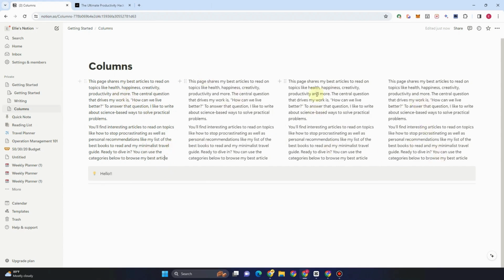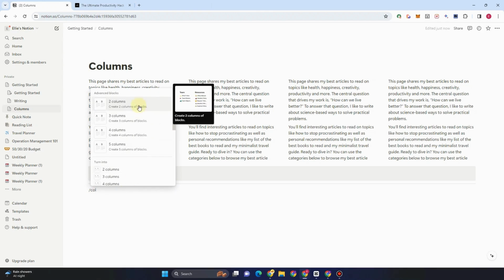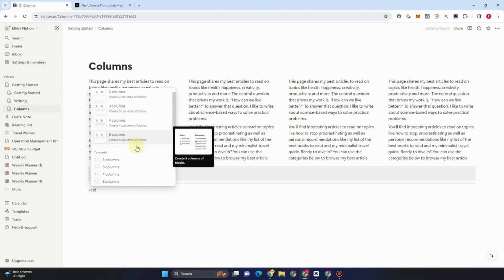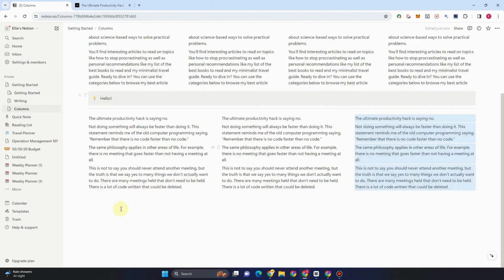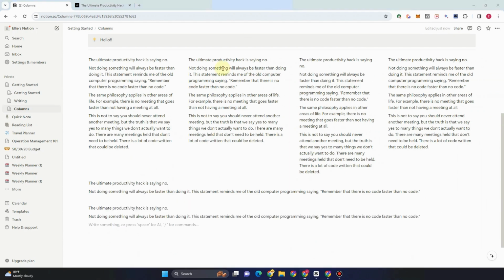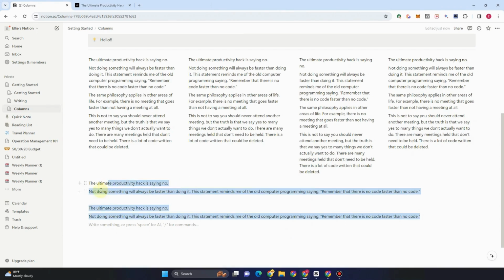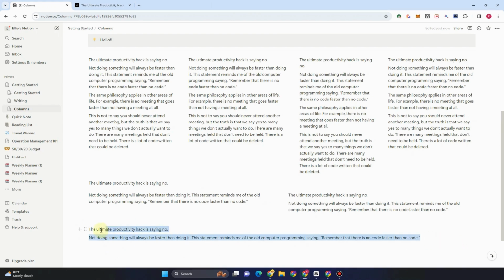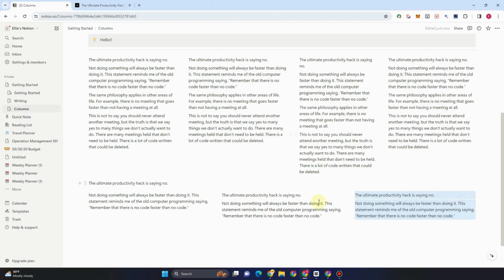How to Add, Resize and Delete Columns in Notion | Notion Tutorial (2027)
Organizing data efficiently in Notion is key to improving productivity. Using columns allows you to structure content, manage databases, and create visually appealing layouts. Whether you're setting up a project board or a knowledge base, knowing how to add, resize, and delete columns will help you stay organized.

In this tutorial, you'll learn:
How to add and arrange columns in Notion pages and databases.
Step-by-step instructions for resizing and deleting columns.
Tips for formatting content and optimizing layout efficiency.

Streamline your workflow—follow these steps to manage columns in Notion!